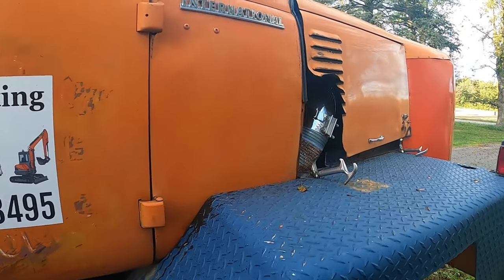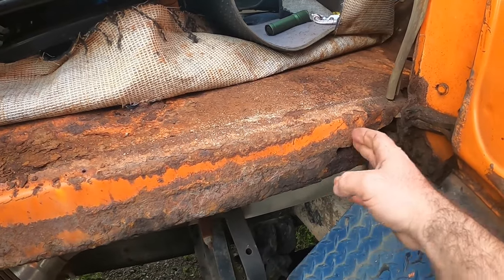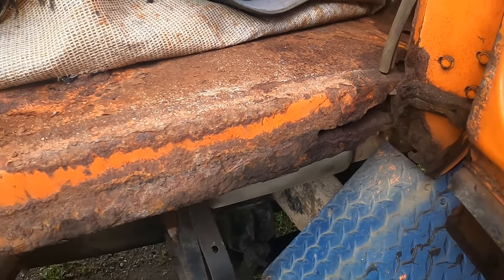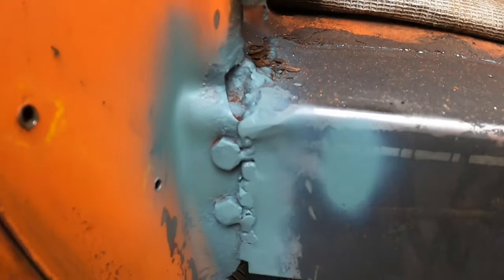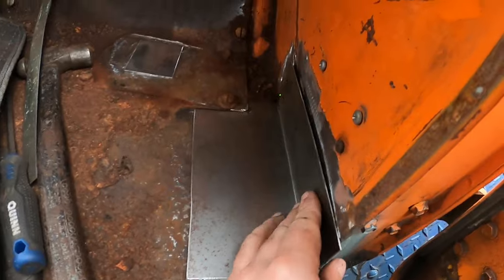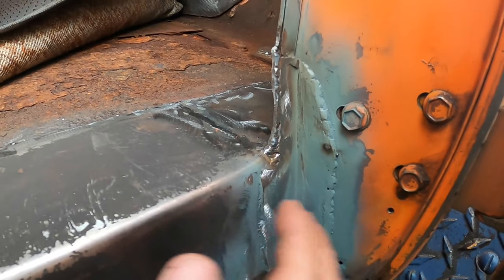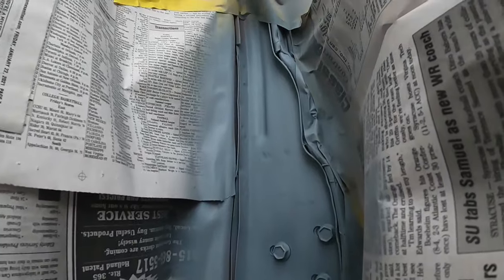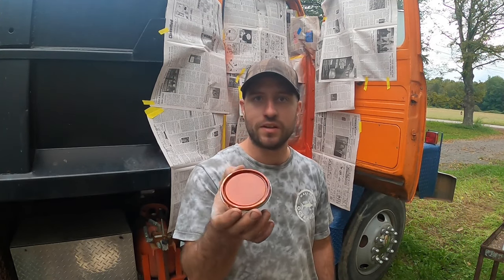1969 International M412 Door Jam Repair